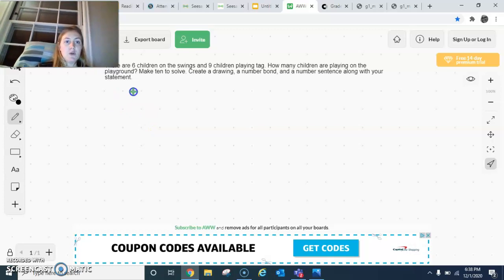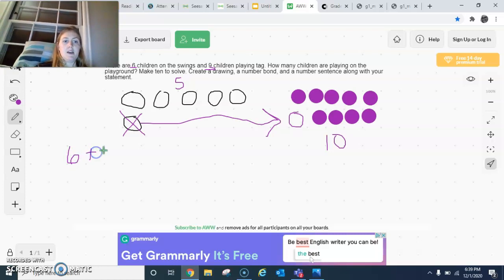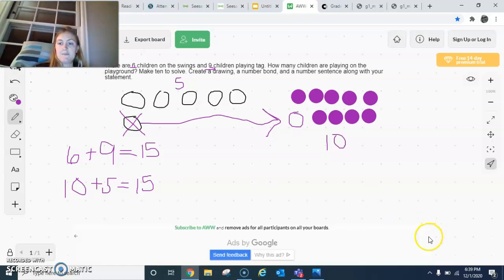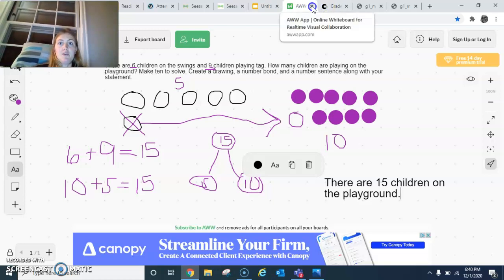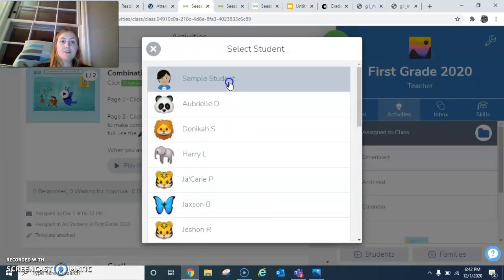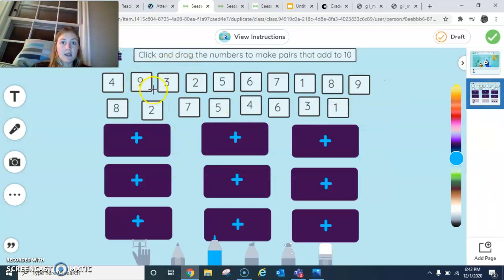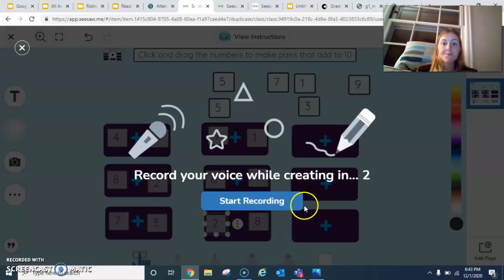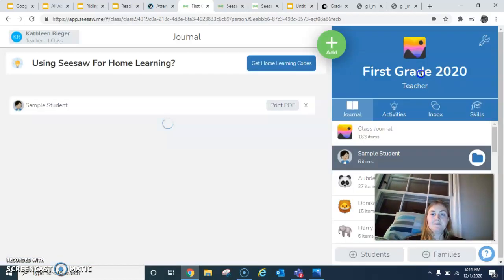December 2 Math